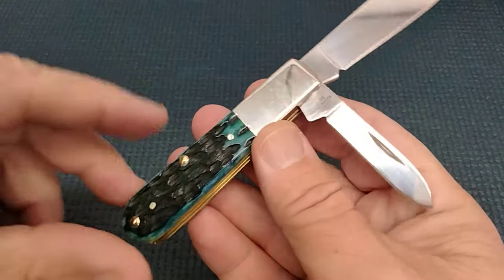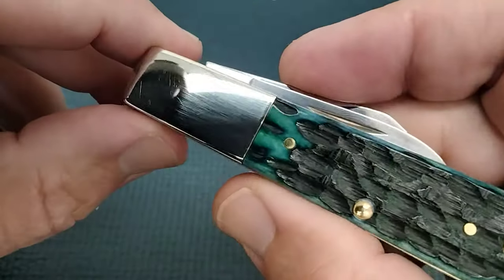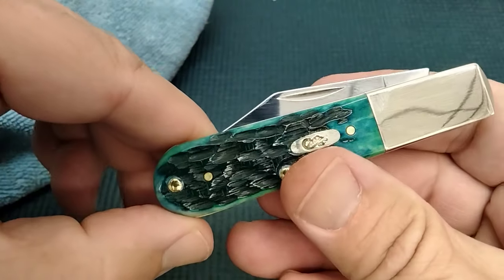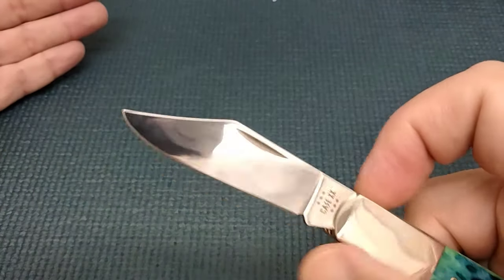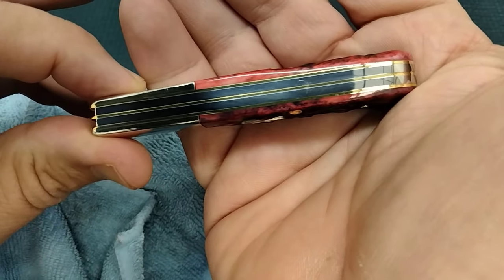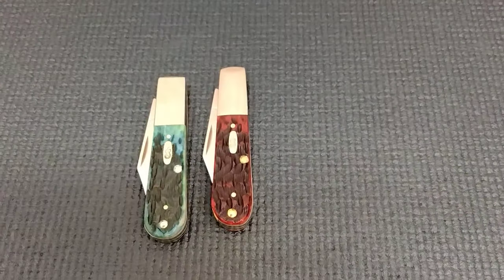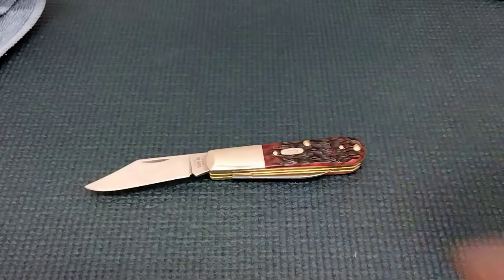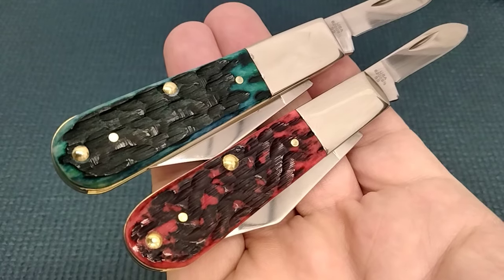2024 ~ Case XX™ Barlow Green Kentucky Bluegrass Bone ~ TWO CASE EXCLUSIVE BARLOWS IN ONE VIDEO? YEP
Case XX™ Barlow Green Kentucky Bluegrass Bone Stainless Steel Pocket Knife

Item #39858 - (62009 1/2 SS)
BARLOW GREEN KENTUCKY BLUEGRASS BONE
Blades: CLIP AND PEN
Length Closed: 3 3/8
Special Price: $61.99

Specifications

Knife Pattern
2-Blade Barlow
(62009 1/2 SS)
Knife Weight
1.9 Ounces (54.0 Grams)
Knife Length
3 3/8 Inches (8.6 cm) Folded
Blade Type
2 1/2" Clip
1.875" Pen
Blade Material
Tru-Sharp Stainless Steel
Handle Material
Bone
Shield
Oval Nickel Silver

COMPARED TO:

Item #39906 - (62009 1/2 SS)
BARLOW - CRIMSON PEACH SEED JIG BONE
Special Price: $61.99